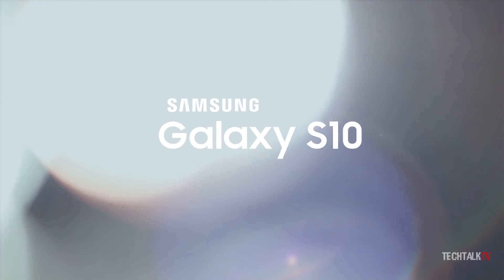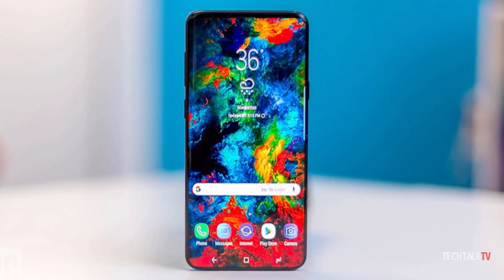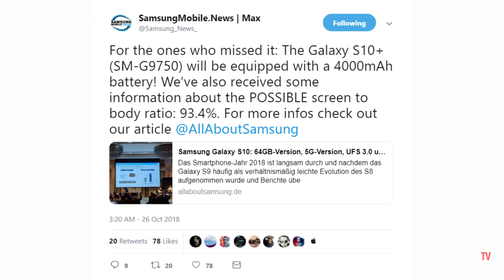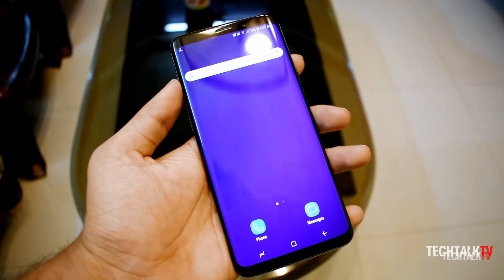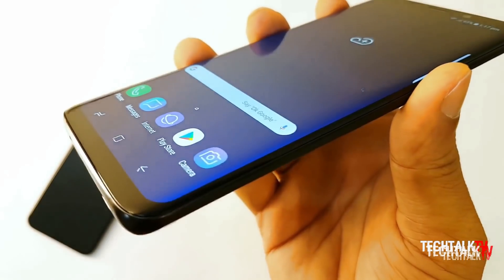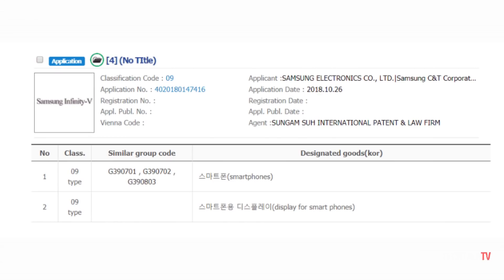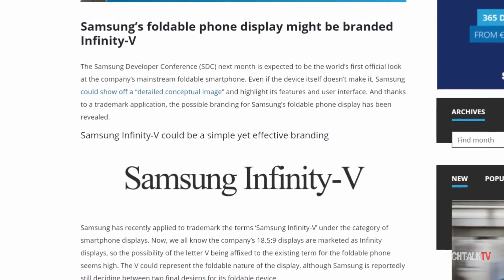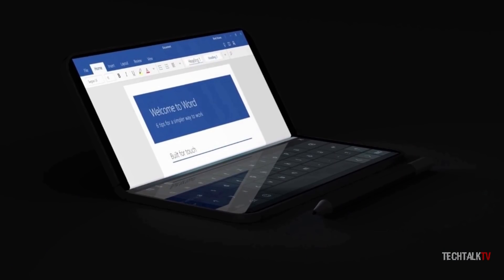Samsung Galaxy S10 - Battery and RECORD Screen to Body Ratio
Samsung Galaxy S10 and Galaxy S10 Plus will launch in February 2019. It's shaping up to be a real 10th-anniversary phone. Today we have some more information on the battery capacity as well as the screen to body ratio of the Galaxy S10. The Samsung Galaxy S10 rumors suggest the device will have an ultrasonic fingerprint scanner. The Samsung Galaxy S10 leaks also suggest the device will have a 7nm processor.